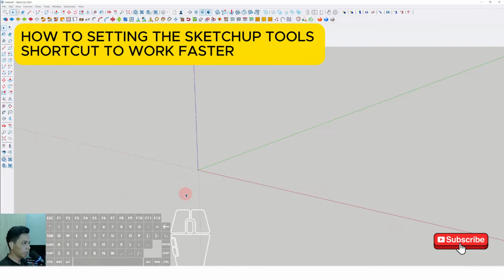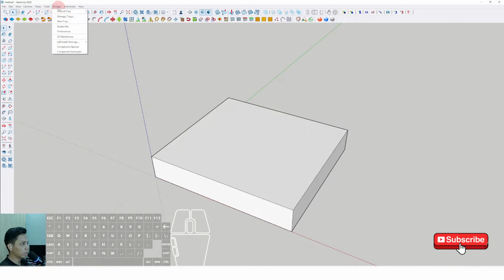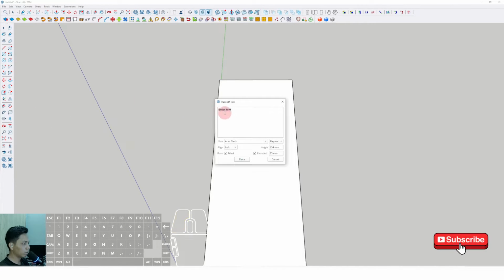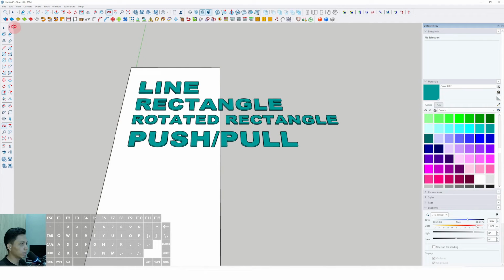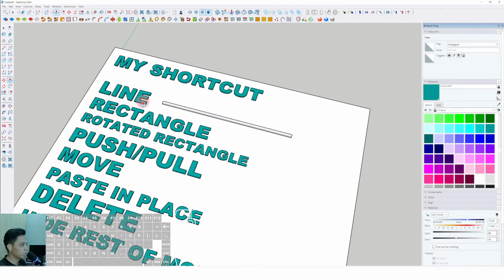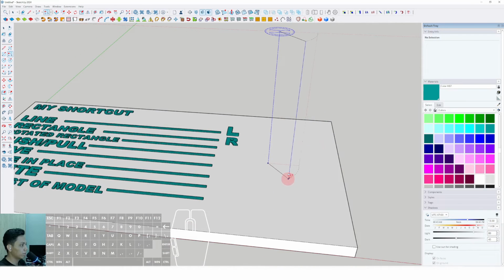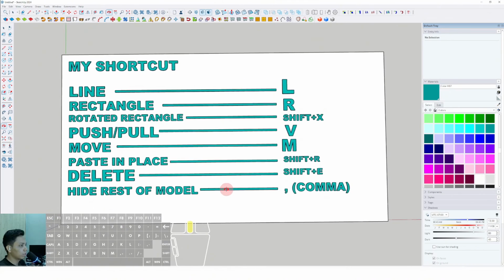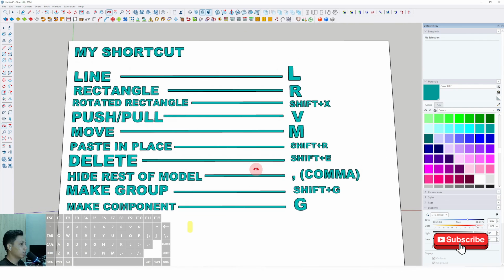HOW TO SETTING THE SKETCHUP TOOLS SHORTCUT TO WORK FASTER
This episode is a special discussion about shortcuts on several tools in SketchUp that I use to do 3D modeling work faster than usual. Watch the video until the end.

sketchup tutorial
sketchup tutorial for beginners
sketchup tutorials
sketchup for beginners
sketchup lessons
sketchup modeling
sketchup 2017
sketchup free
sketchup 2020
sketchup 2021
sketchup interior design
sketchup pro